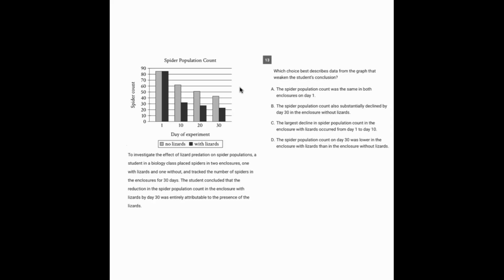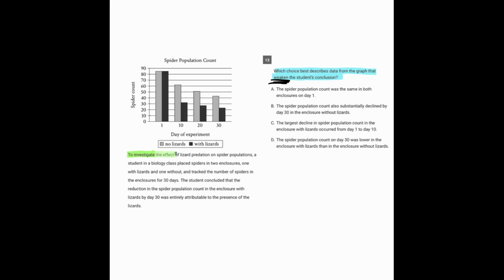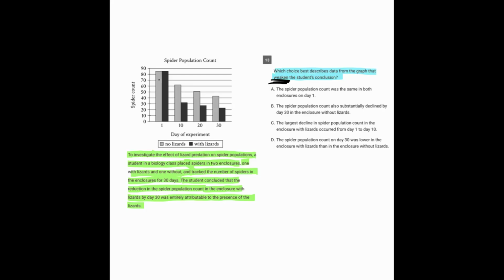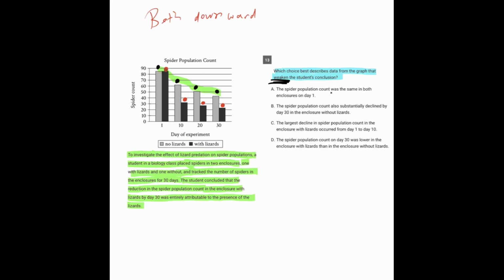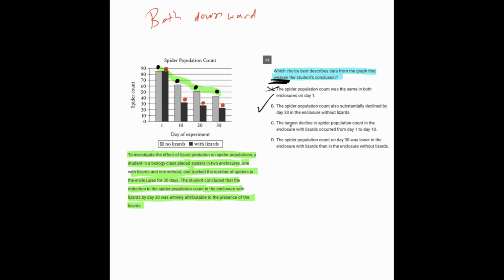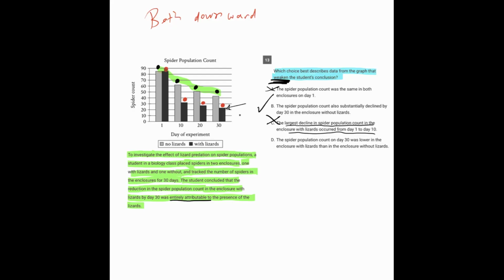Question 13, Reading & Writing Module 1, SAT Bluebook Test 2 – SAT Prep